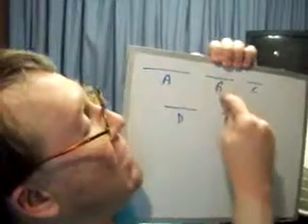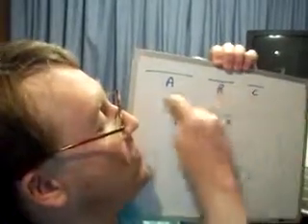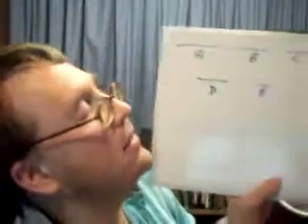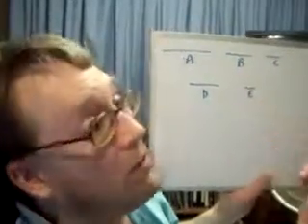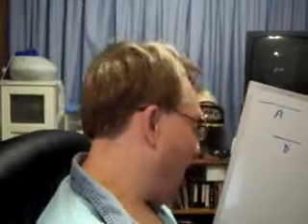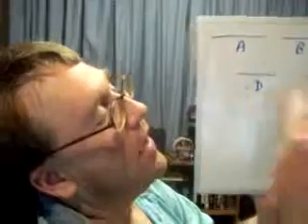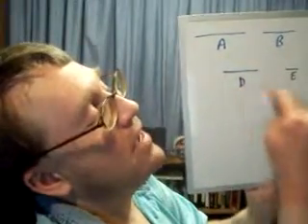Euclid B10 P5